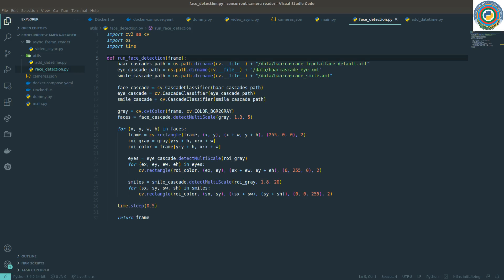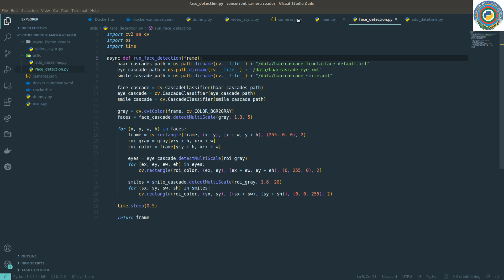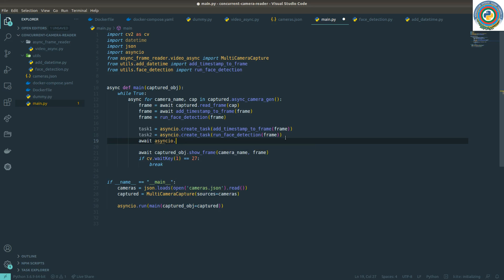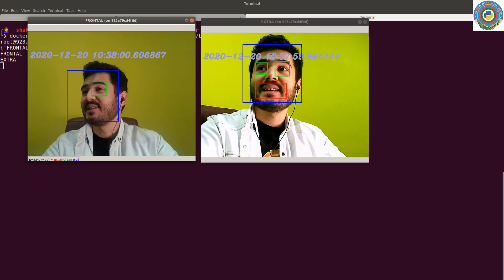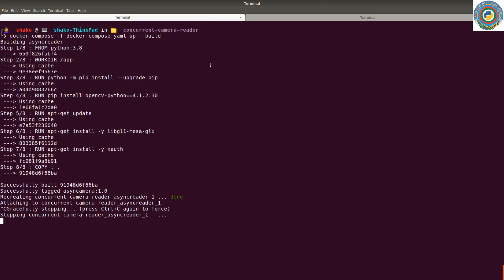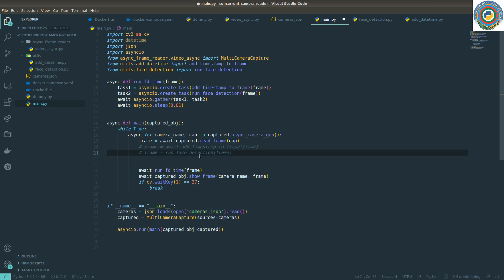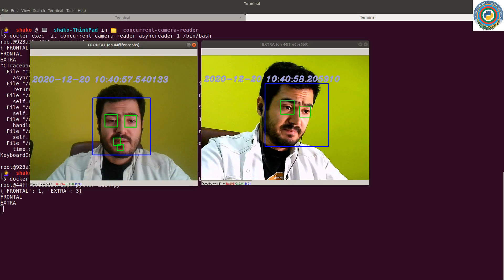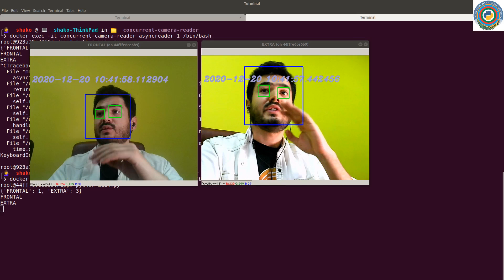7. Concurrency problems with Python OpenCV - adding async support (part2)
In this video we have continued our journey on try and learn asyncio features and adding extra async support to our project.